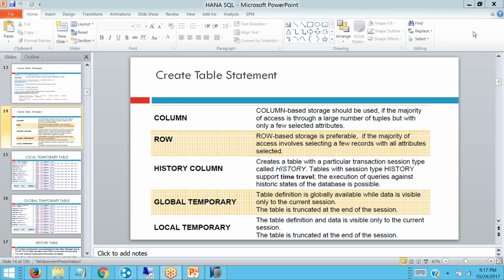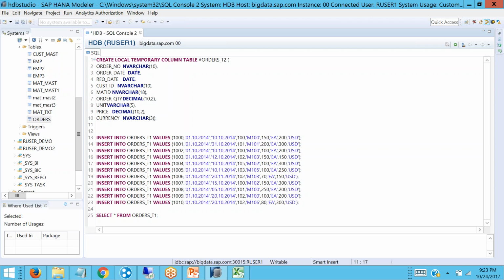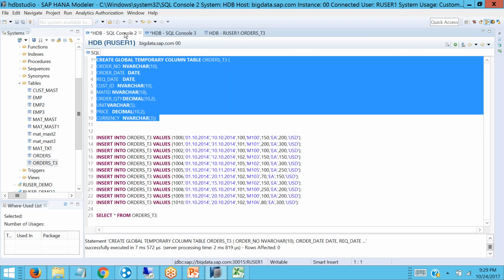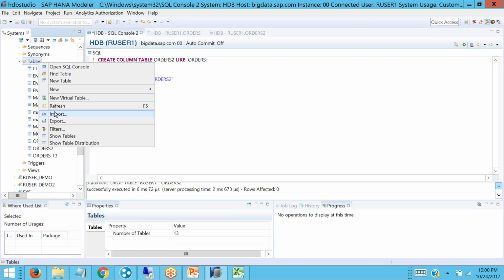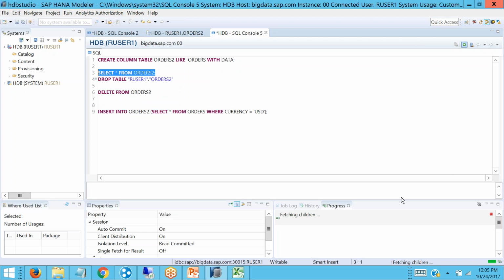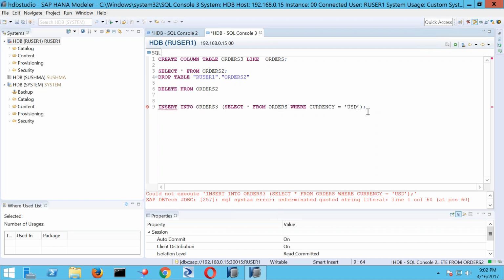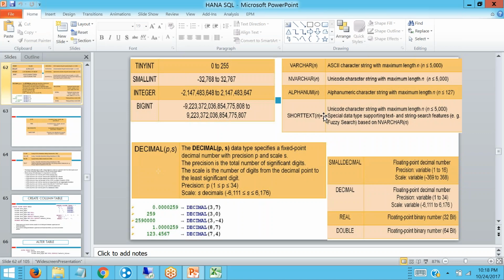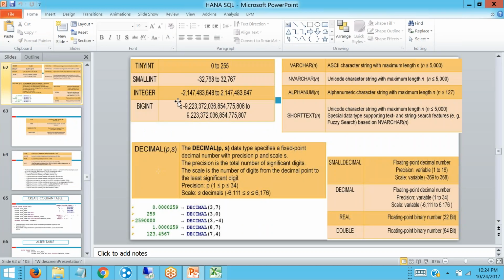HANA TRAINING DAY 6 - E2 TECHNOLOGIES